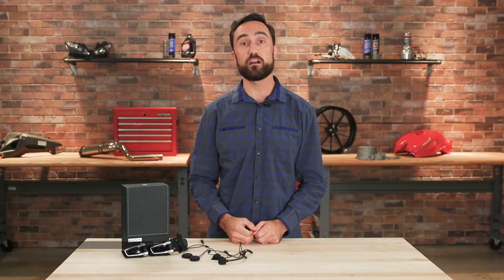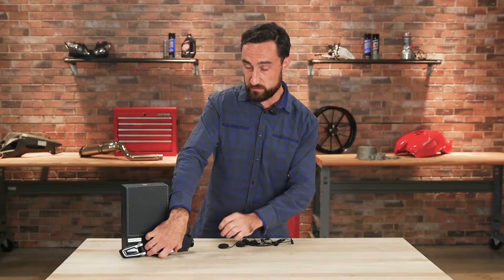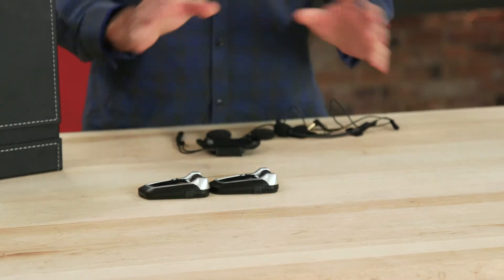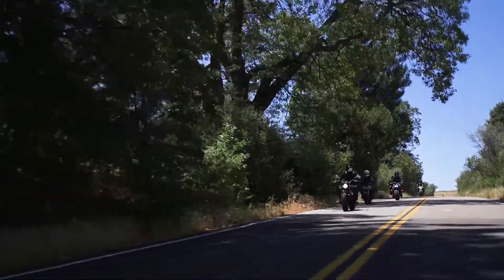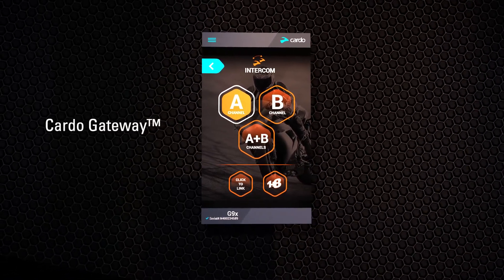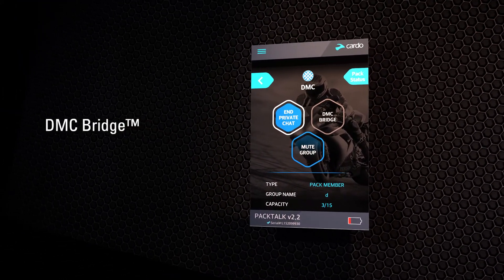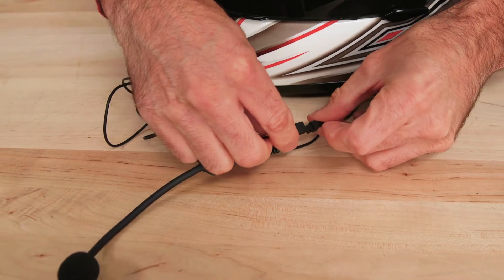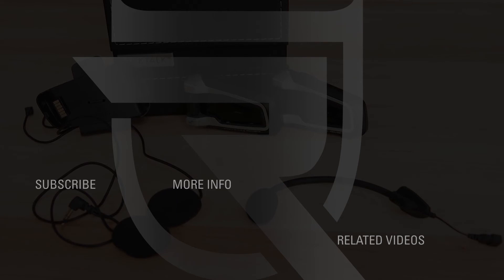Cardo Systems Scala Rider SmartPack Duo Product Spotlight Review | Riders Domain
Cardo Systems provides a unique communication platform with its Scala Rider Pack Talk duo system.

Its standout feature is its Dynamic Meshwork Communication functionality. When placed in DMC mode, up to 15 riders can be connected in a pack and remain connected regardless of the order they were paired or the order they find themselves on the road. What’s more, the group remains seamlessly paired if one or more riders drops out of range. Once they come back in range, the group is reconnected automatically.

There’s Bluetooth intercom mode as well. Additional functionality includes things like private chat, voice command, music sharing between rider and passenger. Other features are Cardo Gateway, which allows the Pack Talk unit to connect to other communicator brand systems and the Cardo SmartSet App that allows remote control functionality from your smartphone. DMC Bridge makes it possible for a Bluetooth intercom device or outside mobile caller to join a Pack Talk conversation also.

There are dual, replaceable speakers and interchangeable microphones in the kit. It’s a water and dustproof system and offers up to 13 hours of talk time on a full charge.
Installation is easy as sliding the base plate onto your helmet, or using the alternative stick pad, plugging in the speakers and microphone, and securing the Pack Talk device in place.